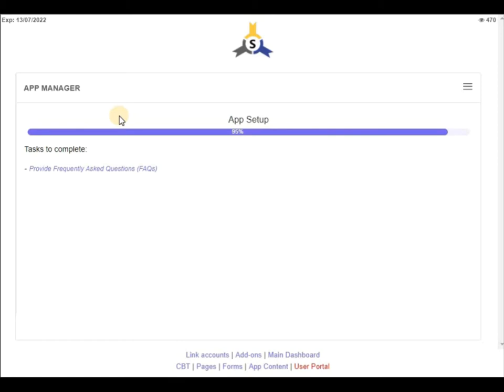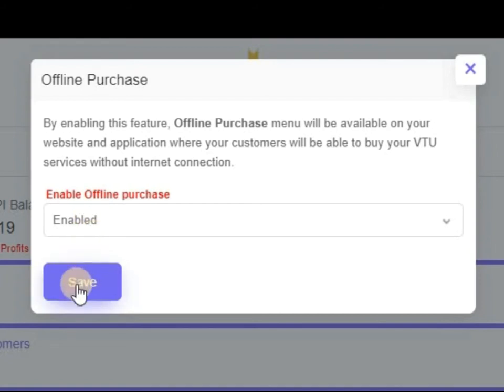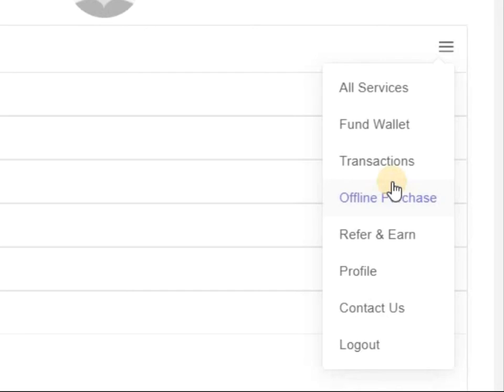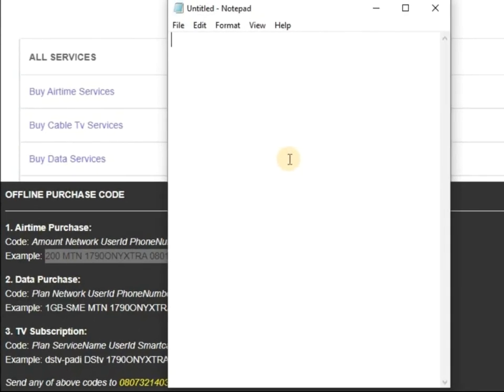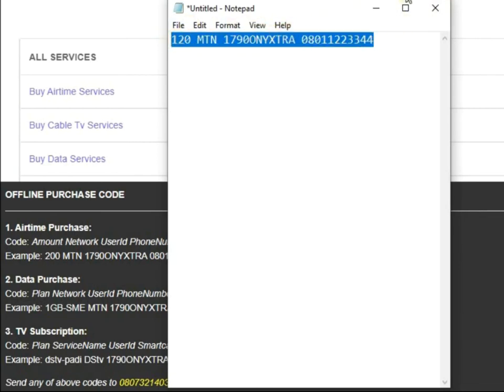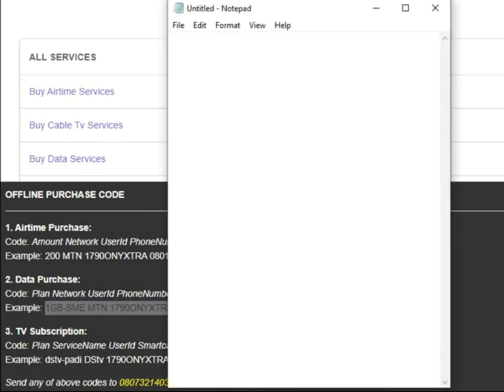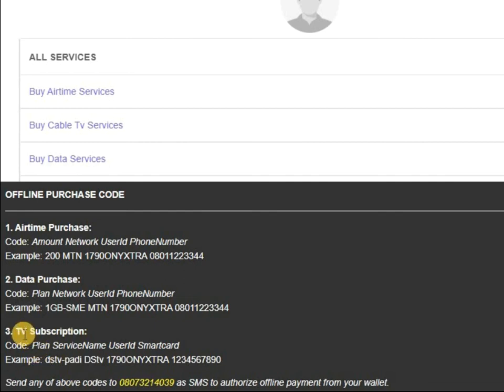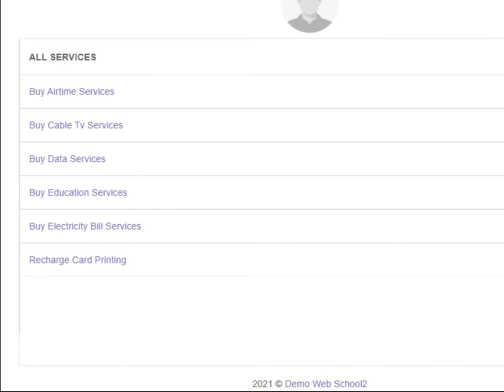How To Purchase VTU Services Without Internet Connection - Samora Bot